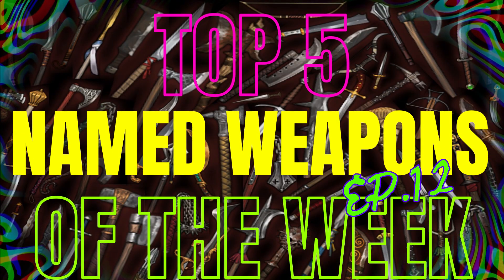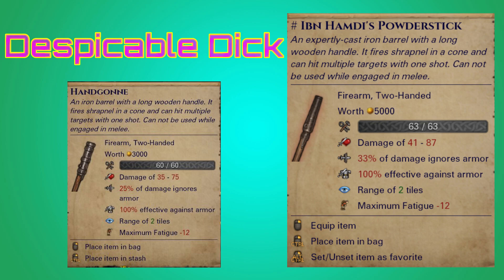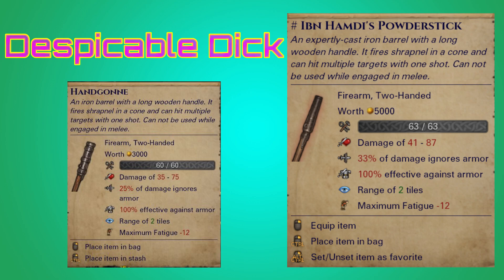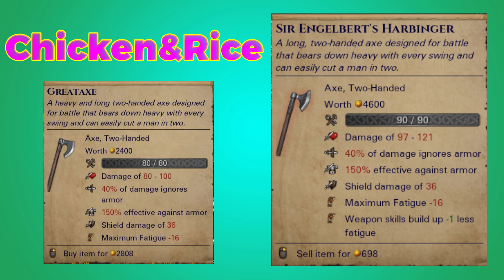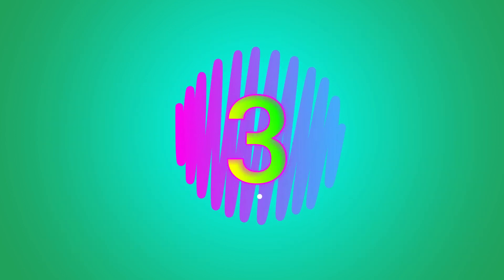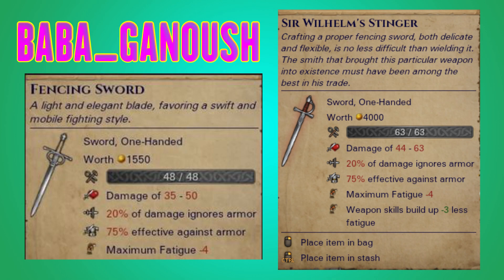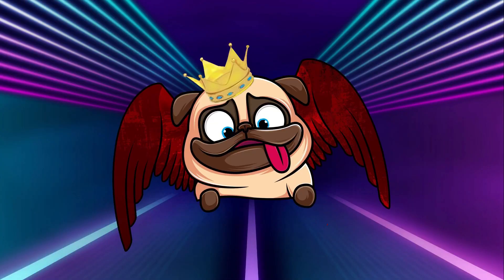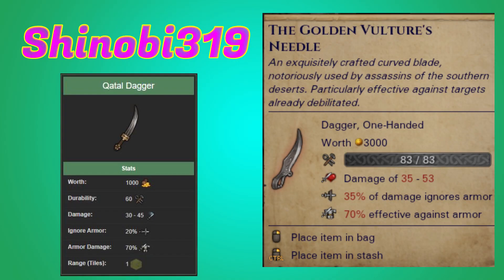Battle Brothers Top 5 Named Weapons of the Week! Ep.12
Top 5 Named Weapons of the Week! Ep.10

Battle Brothers Blazing Deserts Content

11/2 to 11/8 Top 5 Famed Weapons of the Week!

If you would like to enter your weapon into the contest please follow guidelines below 👇👇👇

1. You must own the weapon

2. Only One Submission a Week

3. No Mods to Enhance Weapon Pulls (I can't Monitor, but am trusting you)

4. When I announce weapon category you can only enter that week(So far not counted yet)

5. Submissions are good Monday 12am CST through Sunday at 8 am CST

6. Please be kind if you feel indifferent from my top 5 and your weapon. I understand we all value things different, but will do my best to relay best weapons per their grouping over personal favorites.

If you are wondering how to submit weapons there are 3 ways to do so.

2. Steam-       Friend request me and send a message of the weapon and name you want me to tag in video. If I get it you will get a response from me.

3. Reddit-       Be sure to tag me and I will message you about it.